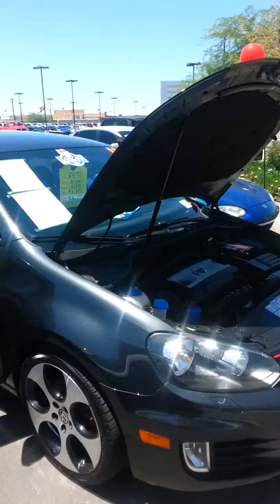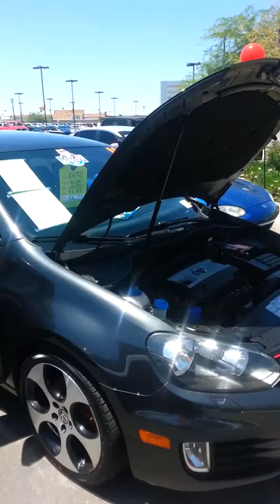AdamTDR2011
2011 Volkswagen Gti